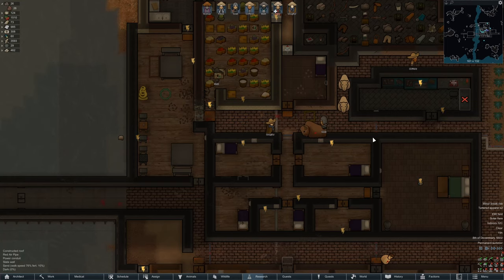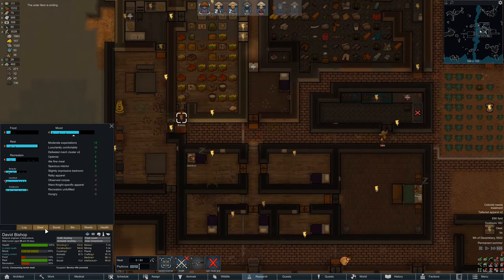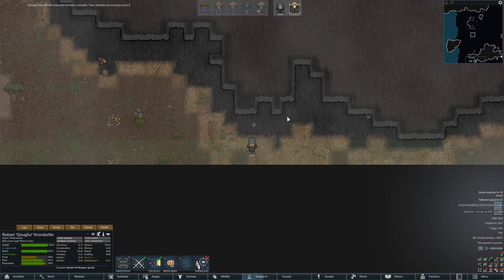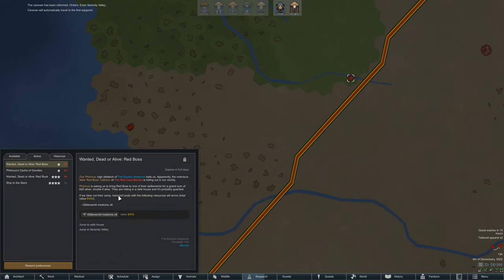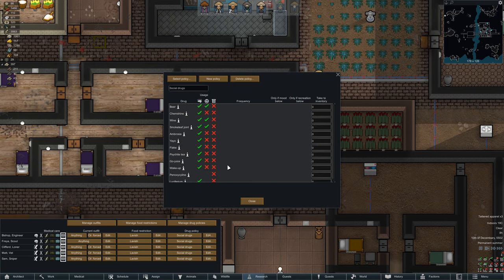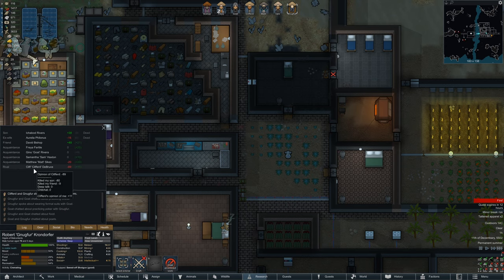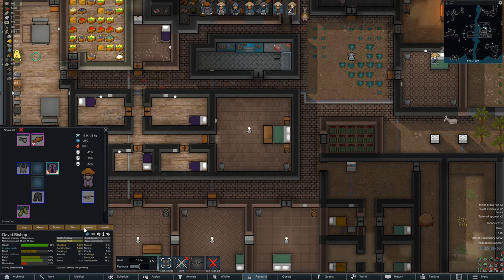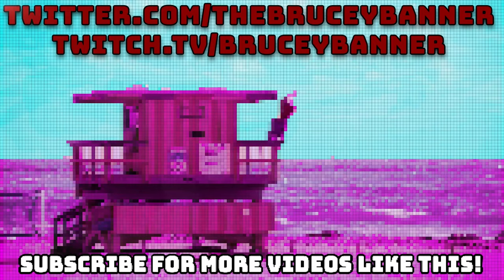Desert Space Western | Reclaim The Power | Rimworld Royalty | Episode 50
Inspired by one of my favorite shows of all time, we're doing a desert western colony! A Rimworld Royalty playthrough focused on a small(ish) western town with moonshine and revolvers and gunfights and outlaws and references to classic western movies!

I'm looking forward to this one, hope you are too!

Hosting quests ask the player to host a group of dangerous prisoners, haughty royals, derpy pets, hunted refugees, or other guests. The guests may be injured or healthy, useful allies or helpless burdens, single or numerous. They may be hunted by mercenaries, pirates, mechanoids, or more. You might need to get the guests to an escape shuttle under fire.

Mech clusters:
Mechanoids can now create mechanoid clusters - groups of new mechanoid buildings which work together to present a unique tactical challenge.

Each mech cluster generates with a unique layout, presenting a unique tactical puzzle. Some of them will require a frontal assault. Others may be susceptible to mortar bombardment. You may be able to plant explosives inside the cluster before waking it up. A few can be defeated with a key sniper shot to a critical structure. There are many other tactics. Mech clusters can even be used to your advantage if you can lure foes or undesired allies into them.

Imperial tech:
Imperial technology mixes ancient weapons and ultratechnology. They wield plasma swords, electrical zeushammers, and hypersharp monoswords. Some of their weapons can speak directly to the wielder through a psychic link. These bladelink weapons are frighteningly effective, but bonding to one is a lifelong commitment. Imperials also have a rich tradition of body implants - neurocalculators, drill arms, gastro-analyzers, skin hardening glands, under-skin weapons, poison attacks, aesthetic enhancements, nuclear stomachs, and love enhancers. You can acquire their techprints and craft all of these.

New Music:
This expansion includes a new full album worth of new music by Alistair Lindsay, composer of the original RimWorld soundtrack.